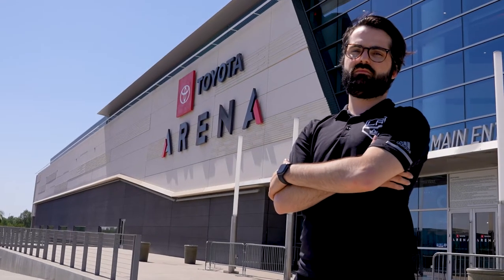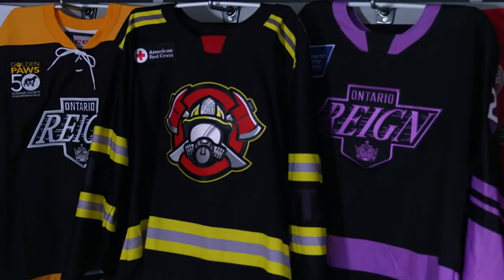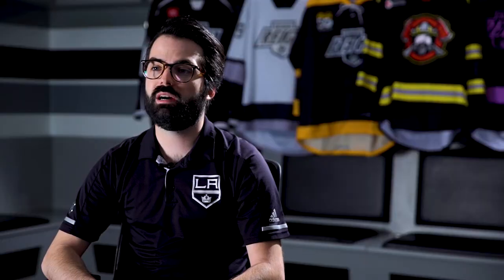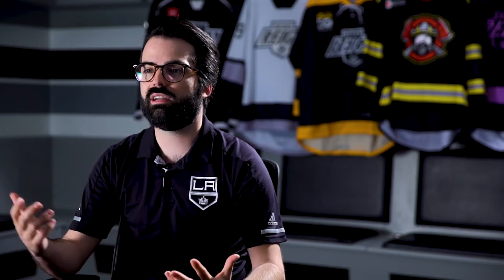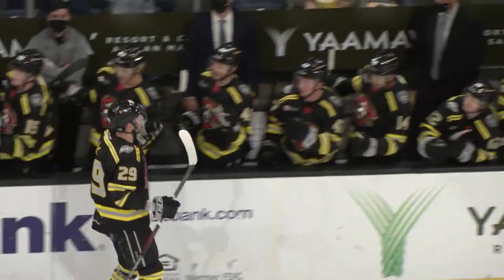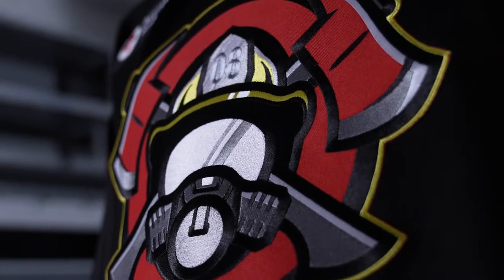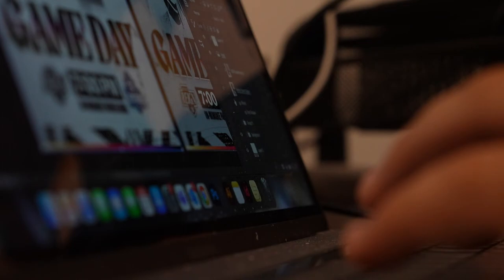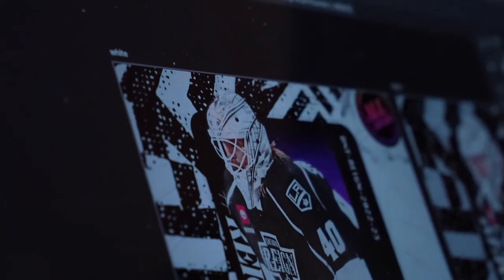Loose Threads Episode 1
Welcome to Loose Threads, an inside look at how your favorite Reign specialty jerseys make it to the ice.